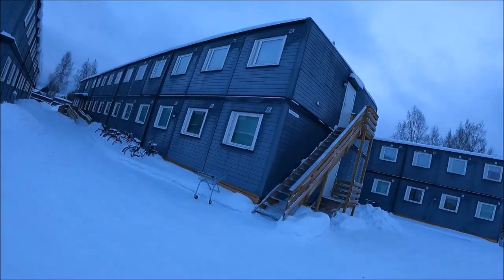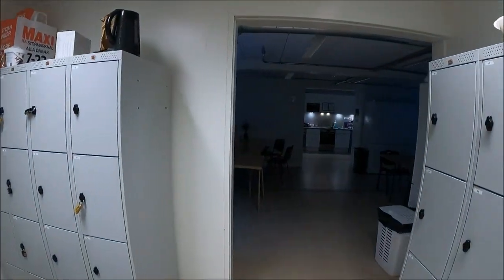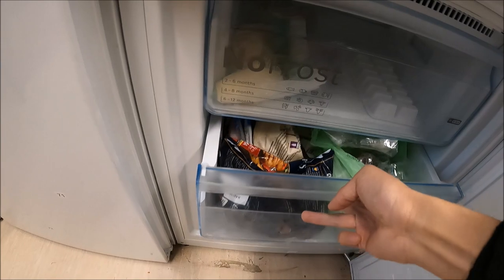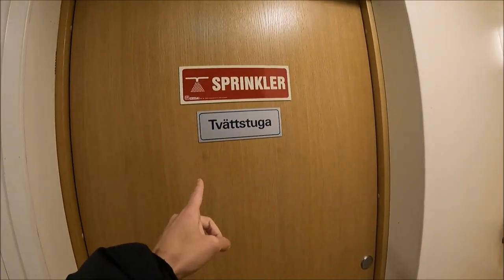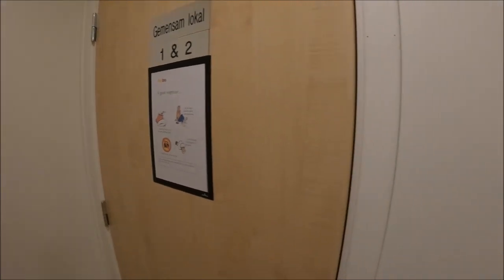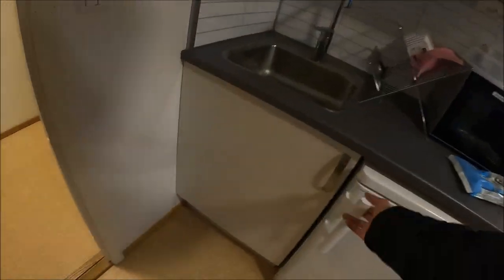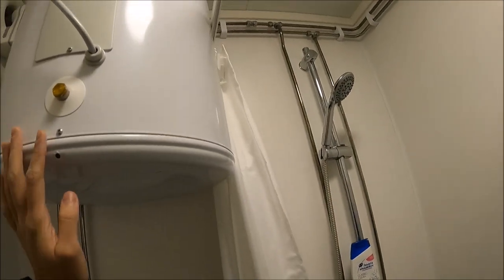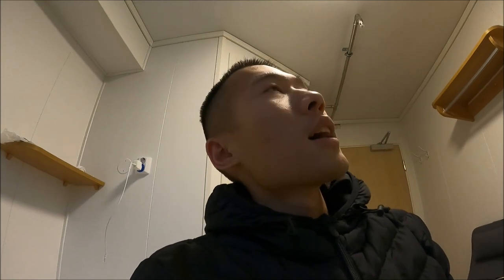Living in portable building student accomodation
00:00 Outside
00:54 Inside
01:15 Kitchen
05:00 Common room
06:28 Inside my room